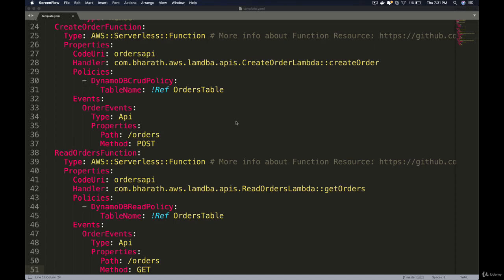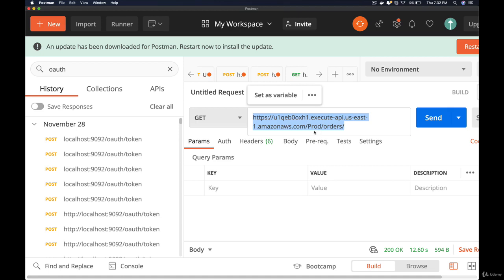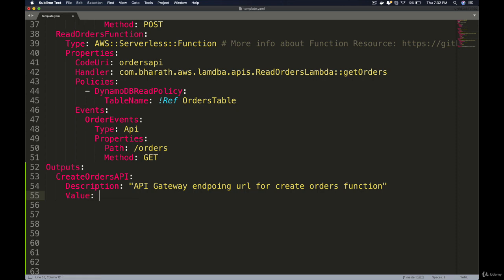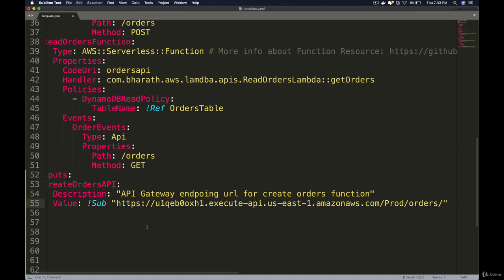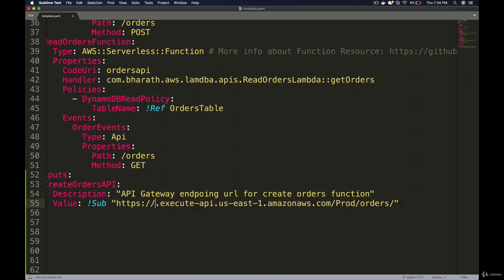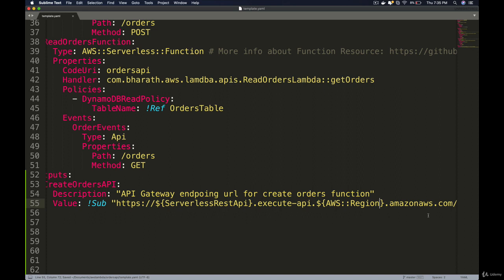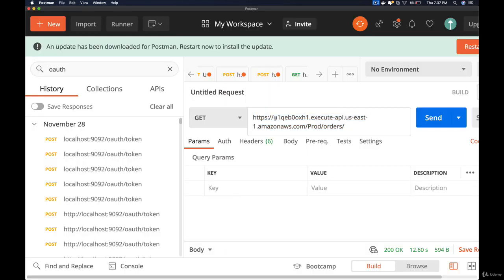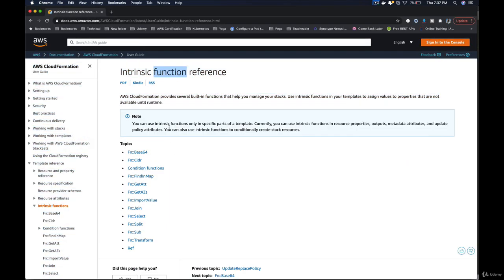6. Create Serverless API - 18 Output Resource Info